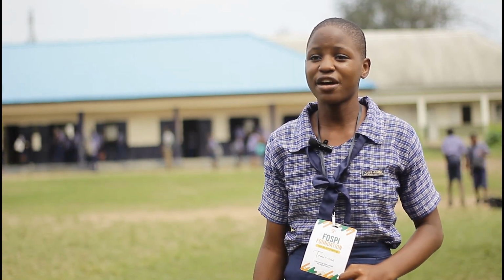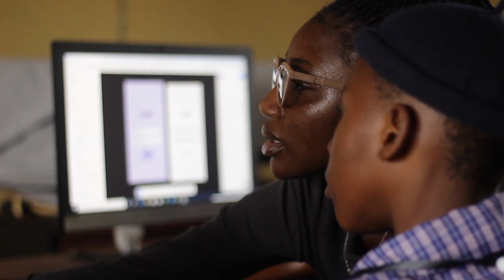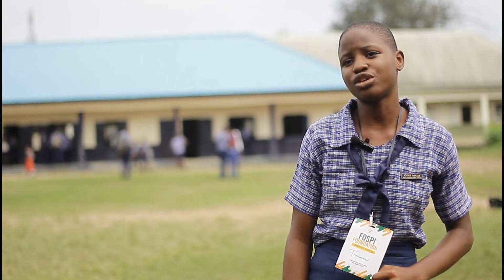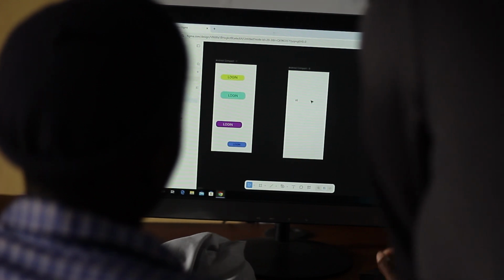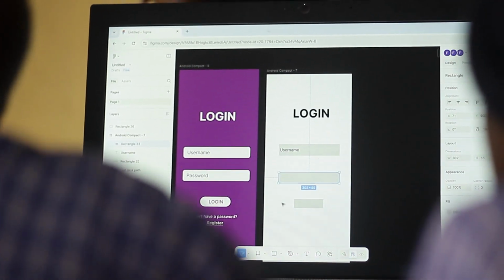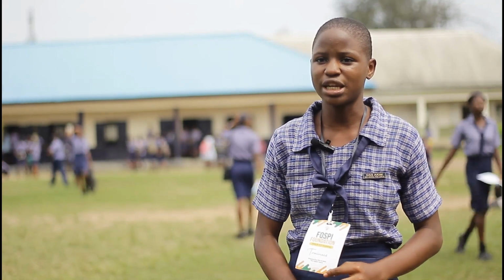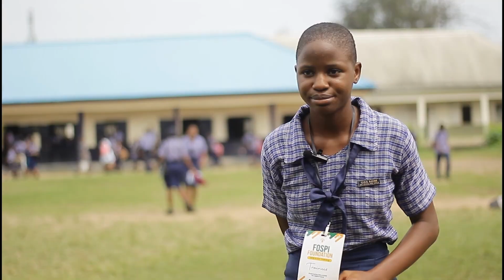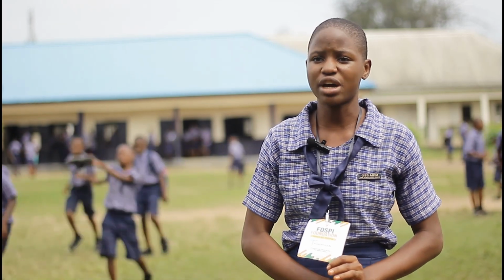She Learned UI/UX in Just Weeks : The Power of Digital Empowerment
When she first joined the class, she had never opened Figma or even heard the word “prototype.”

 A few sessions later, she was designing clean, creative mobile screens, her confidence shining through every click. This is what hope looks like when it’s given a laptop and a chance to learn.

This tells us that talent isn’t limited by background, it just needs access.
We’re proud of her and every girl rewriting what’s possible through tech.